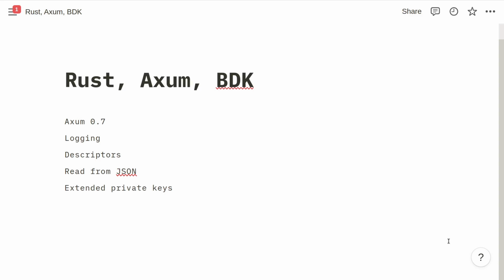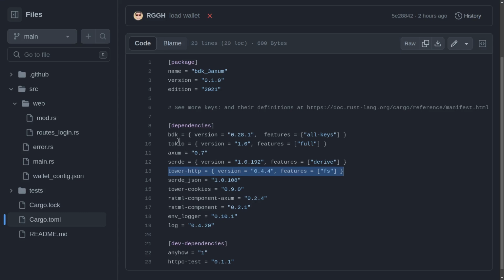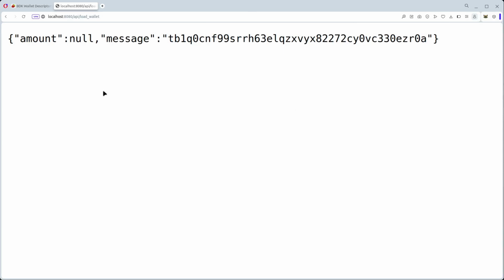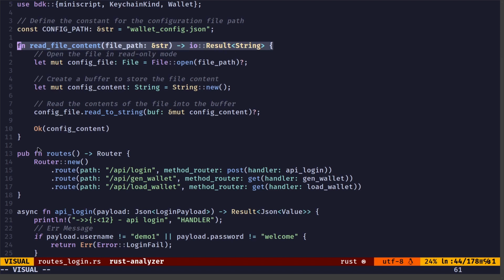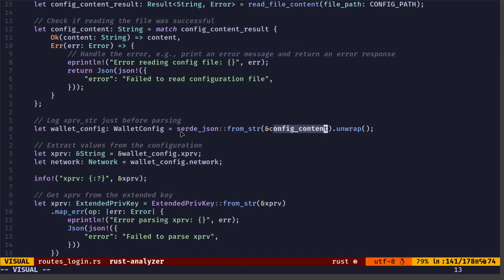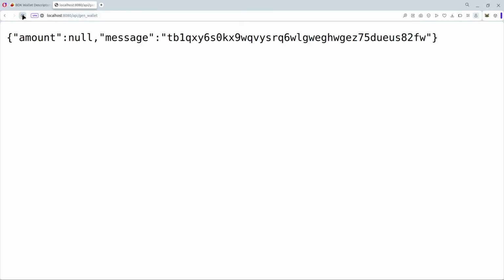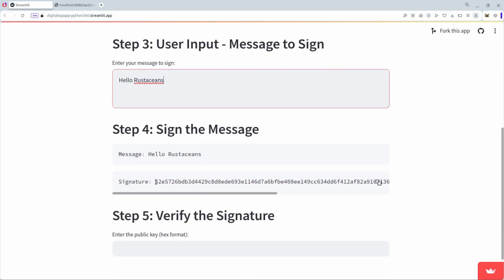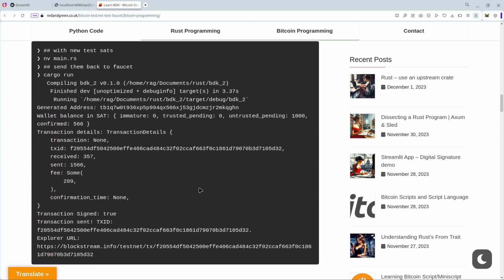BDK + Axum Project #3 Rust Language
This video is a progress update on my Axum + BDK project - using Bitcoin Dev Kit to create a wallet, and also LOAD a wallet based on an existing descriptor.  This shows how I have added the extra endpoint, logging, and I also show a demo of digital signatures at the end. I've also changed some code to make use of Axum 0.7.

(I previously created the descriptor with BDK CLI).
I am still learning this as I progress, so if you spot an error or have a suggestion please add a comment!

- chapters -
00:00 intro
01:00 BDK CLI
04:14 Axum / Cargo.toml
08:37 run the server
12:13 JSON config
13:00 code
24:40 load wallet
27:15 digital signatures

You will most likely want to use electrum to index the Bitcoin blockchain :